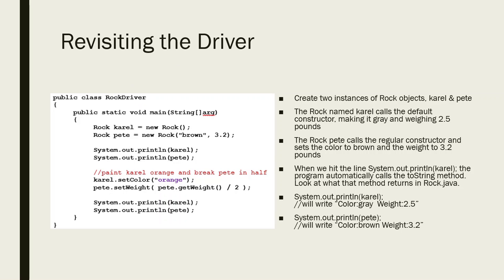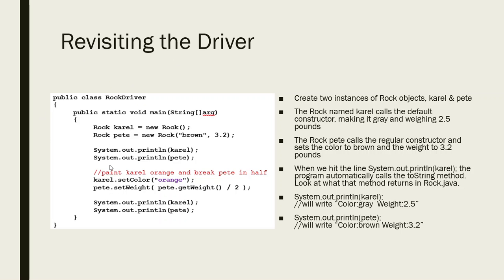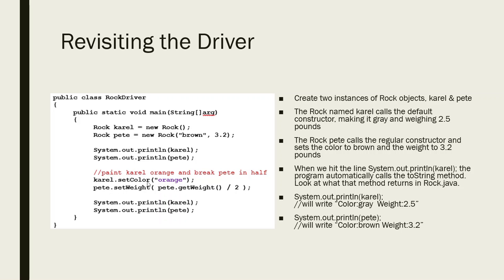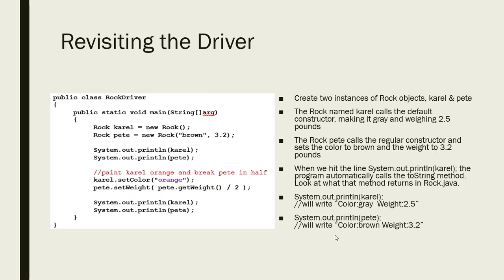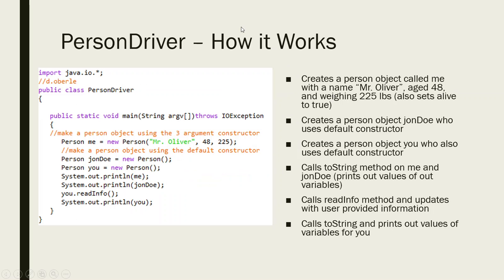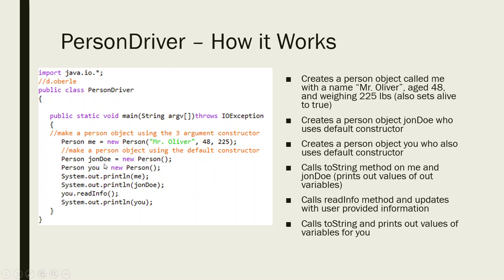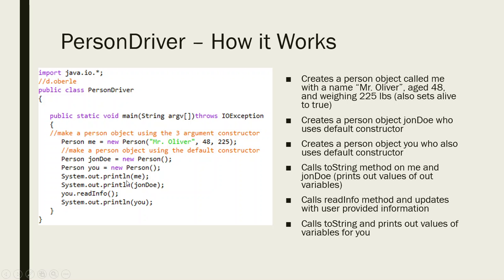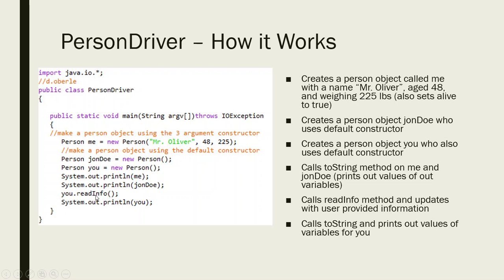W2 Vid3 PersonDriver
Discussion of our Week 2 Lab for those unable to make Blackboard Collaborate